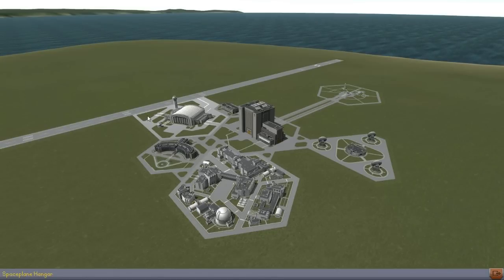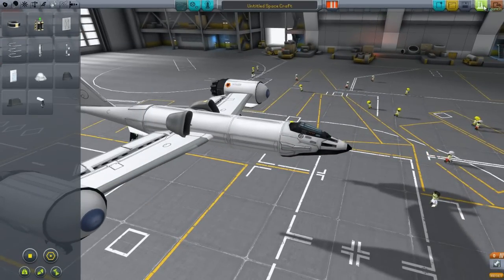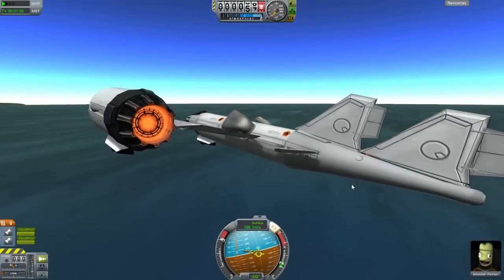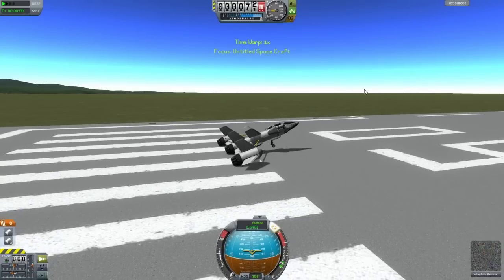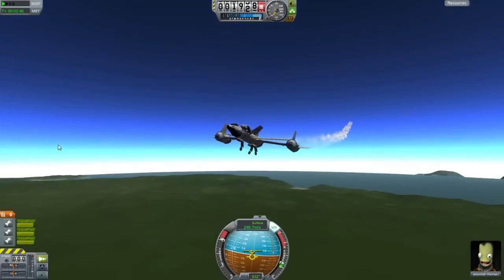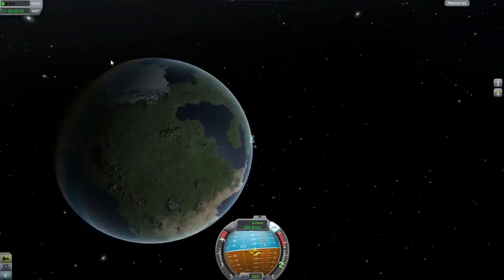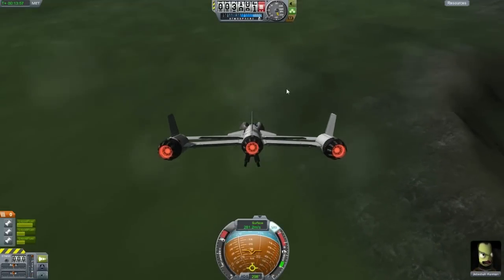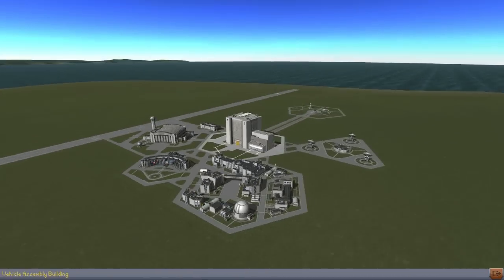Kerbal Space Program Let's Play Part 10 - Airplanes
What is Kerbal Space Program?

The game is currently under heavy development. This means the game will be improved on a regular basis, so be sure to check back for new updates. Right now, KSP is in Sandbox Complete state, but we want you to try it out and have fun with it. The Demo version is free to download and play, and will remain so forever.

Kerbal Space Program Walkthrough Part

Kerbal Space Program Let's Play